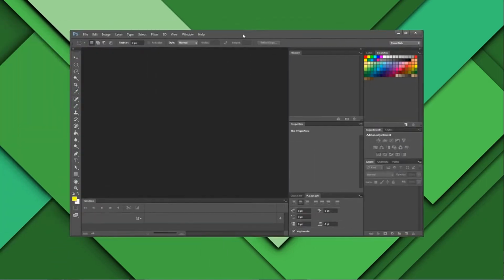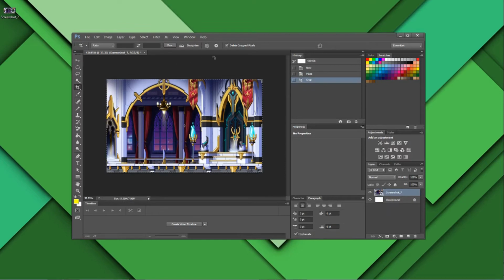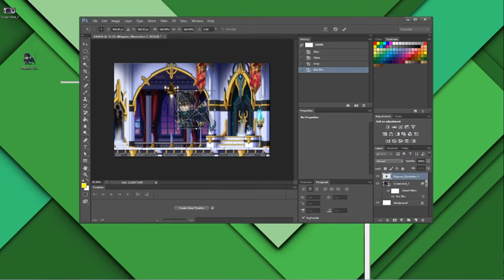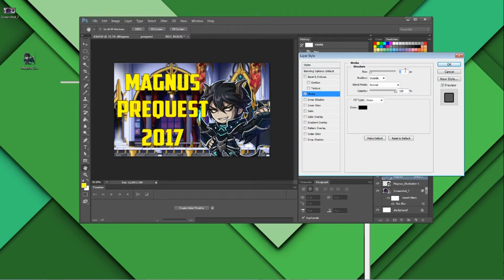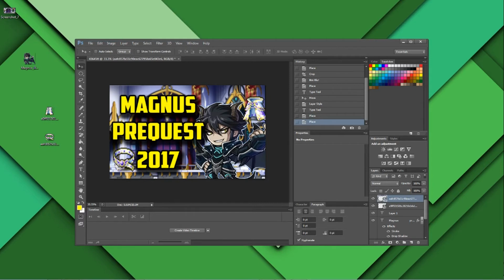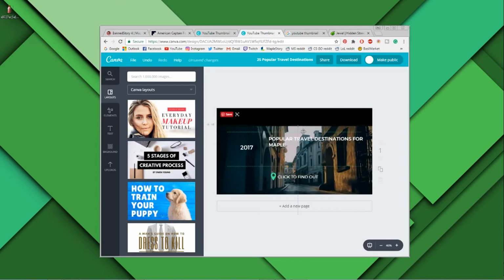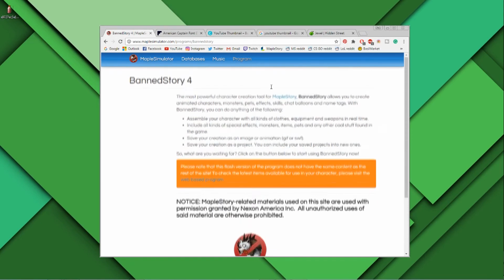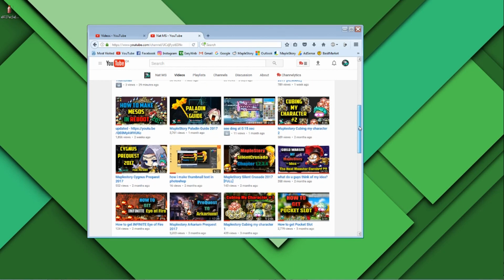How to make thumbnail for maplestory